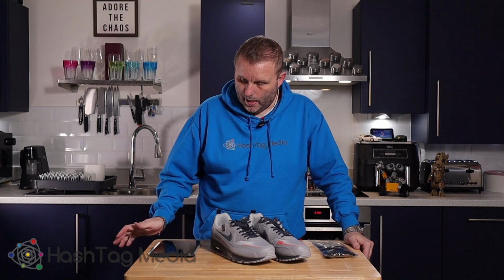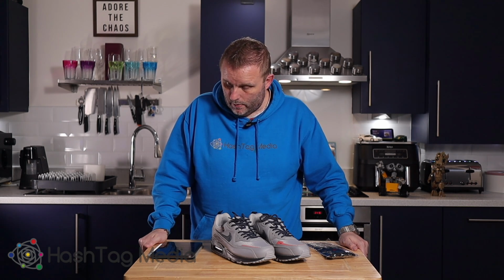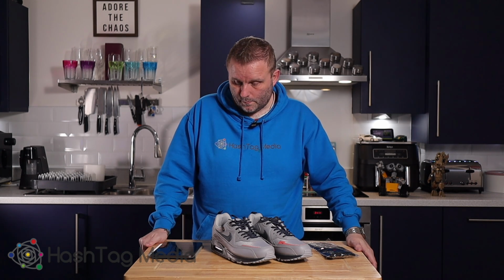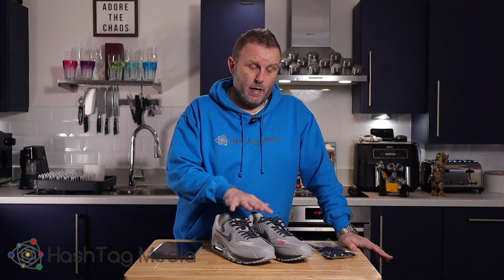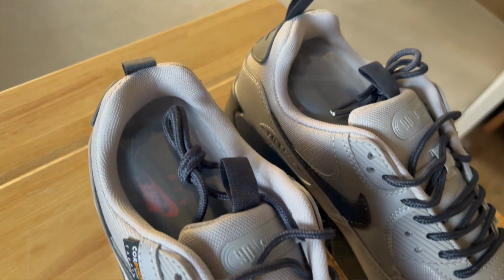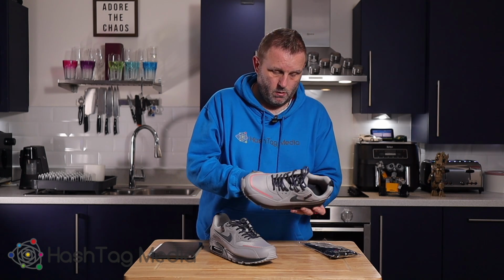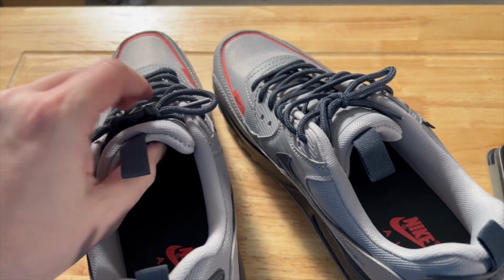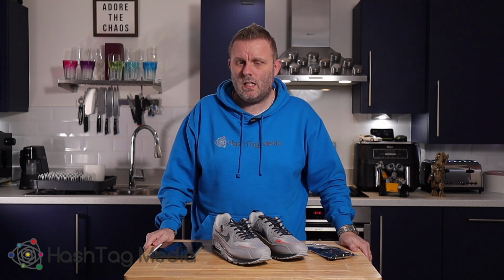DHGate Cheap 'Fake' Nike Air Max 90 - Replacing my real £165 pair of Nike Trainers!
Here is my review/experience of ordering some fake & cheap Nike Air 90 Trainers off DHGate.